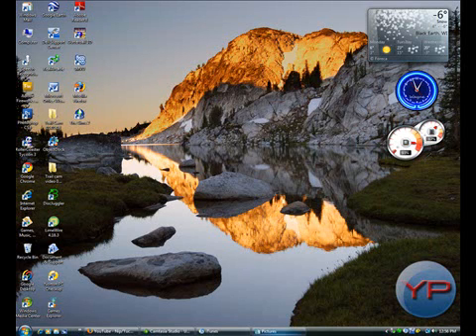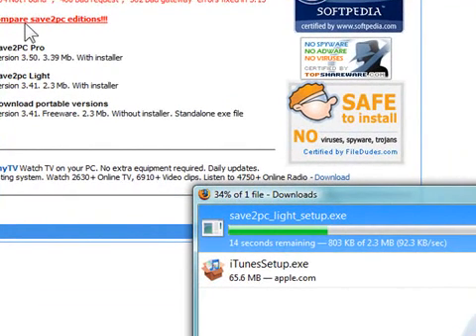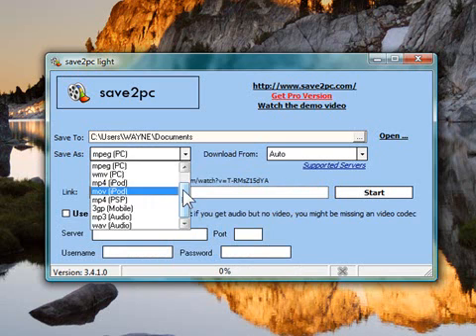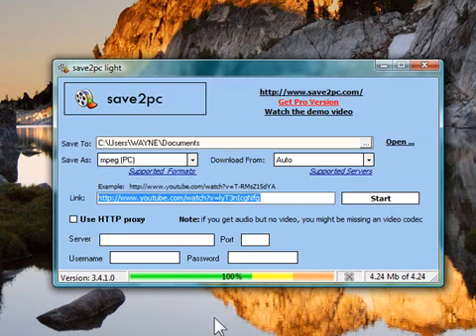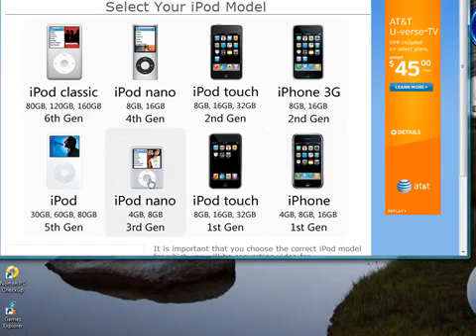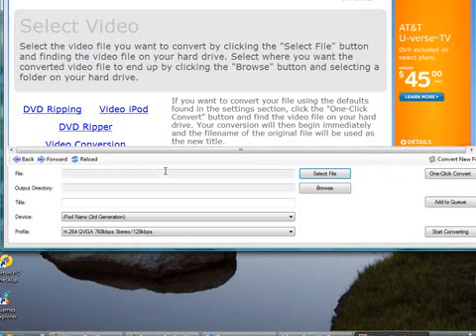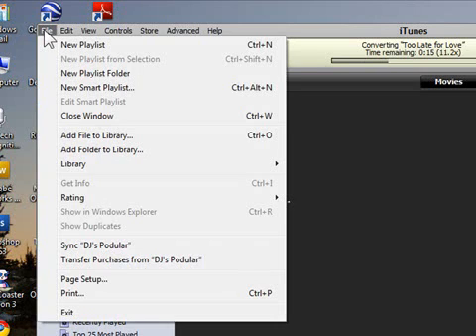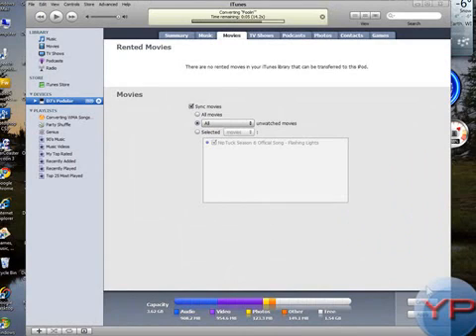How To Put YouTube Videos On Your iPod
I show you how to download and put YouTube videos on you iPod.

Hope that helps!!! Any more questions, just send my a message here on YouTube.